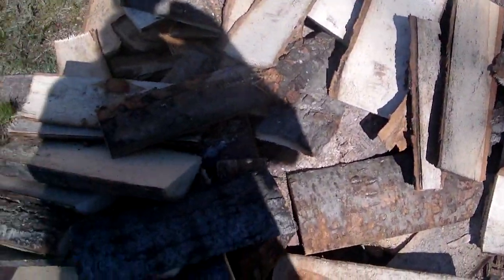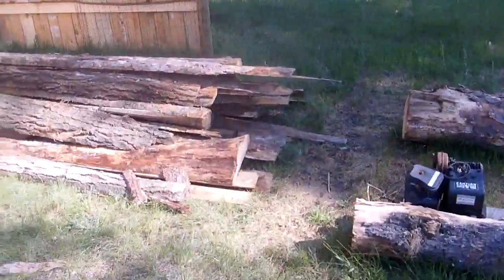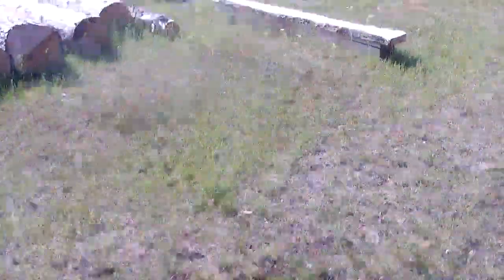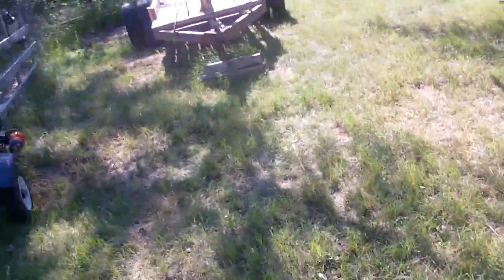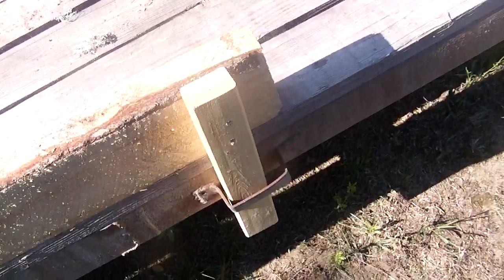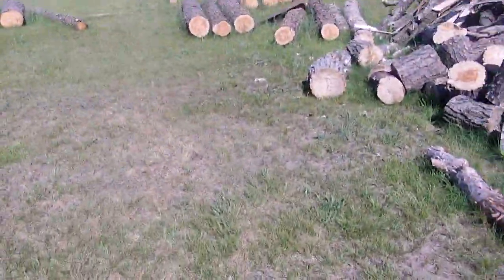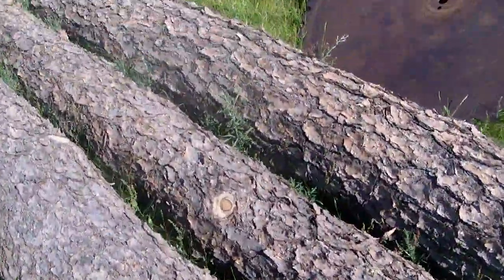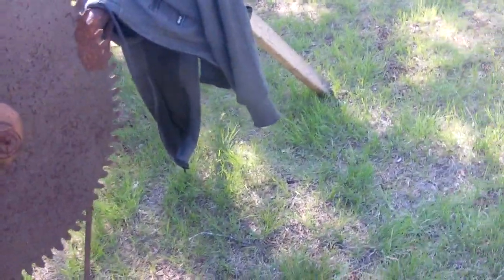19 # what we did at troys we put rail on the old trailer so we cood get slab wood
what we did at troys we put rail on the old trailer so we cood get slab wood then we got a buzz saw, so we can possess fire wood  AND CHECK OUT MINE AND MY BUDDY VID HOUSING SITE diytube.video